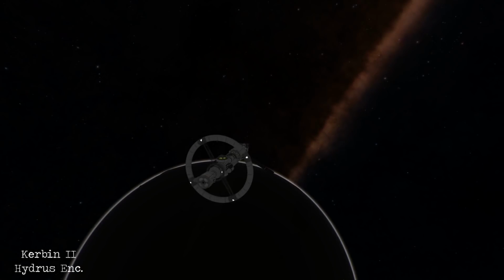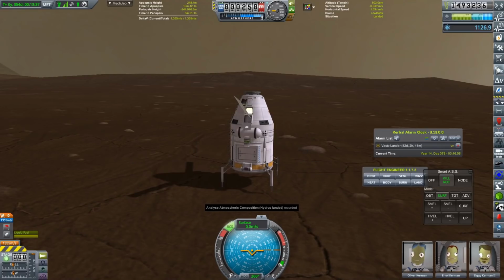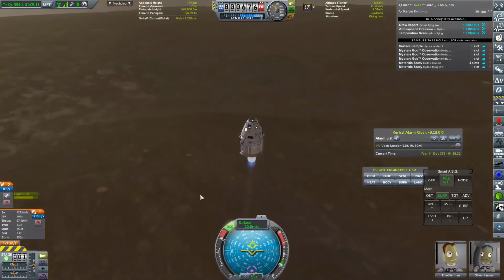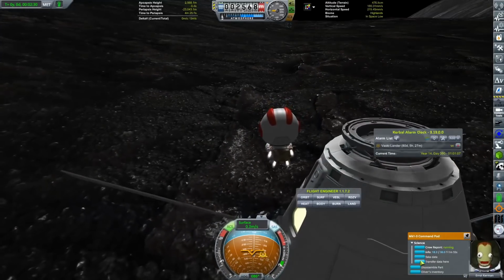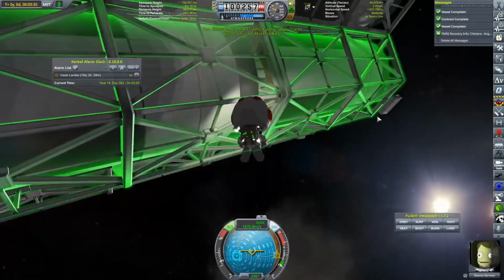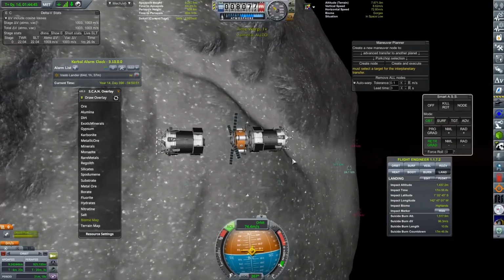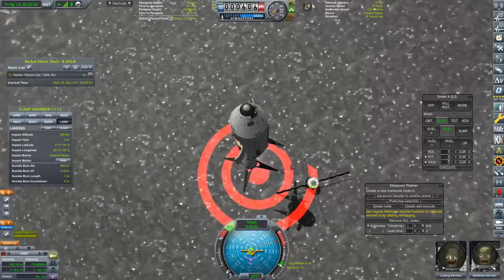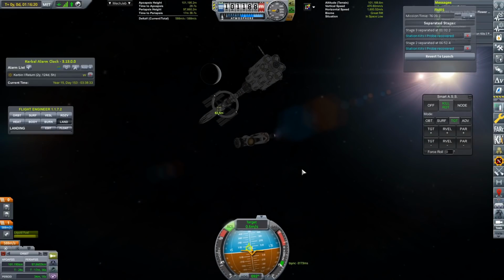Coming Home | Building Spacecraft... IN SPACE | Kerbal Space Program | Beyond Home #10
Kerbin II Arrives at Hydrus and DNAG awakens...

ckan modpack (Updated to actually work, thanks Ash19256!)
ckan modpack 2: electric boogaloo (For those without the DLC's) Thanks Kerbo Dyne

Want to keep up to date with what I'm doing?

Modlist:
(Thanks S9K)
 * Extraplanetary Launchpads 6.8.2.0
 * SmokeScreen - Extended FX Plugin 2.8.14.0
 * Custom Barn Kit 1.1.21.0
 * Kerbal Atomics - Liquid Fuel Only 1.1.4
 * Kerbal Atomics 1:1.1.4
 * B9 Part Switch v2.17.0
 * Module Manager 4.1.4
 * Community Resource Pack 1.4.1.0
 * Kerbal Actuators v1.8.3
 * KSP Interstellar Extended 1.25.31
 * Interstellar Fuel Switch Core 3.18
 * TweakScale - Rescale Everything! v2.4.3.21
 * Stockalike Station Parts Expansion Redux 1.3.6
 * Near Future IVA Props 1:0.6.3
 * Mark IV Spaceplane System 3.1.2
 * Community Tech Tree 1:3.4.2
 * Near Future Collection
 * Dynamic Battery Storage 2:2.1.10.0
 * ASET Agency  1.0
 * JSIPartUtilities 0.5.0.4
 * Through The Eyes of a Kerbal 2.0.3
 * ASET Avionics 2.1
 * ASET Props 1.5
 * RasterPropMonitor Core 1:v0.31.4
 * Vessel Viewer Continued 2:0.8.8.3
 * VesselView-UI-RasterPropMonitor 1:0.8.8.3
 * Toolbar Controller 1:0.1.9.4
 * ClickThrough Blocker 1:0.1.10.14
 * NavUtilities continued 0.7.2
 * Docking Port Alignment Indicator 6.9.1
 * RasterPropMonitor 1:v0.31.4
 * DSEV v3.6.0
 * Classic Stock Resources v1.1.4
 * BARIS Bridge v1.10
 * MagiCore 1.3.2.3
 * KRASH  0.5.33.2
 * Kerbal Construction Time 1:1.4.8
 * ReStock+ 1.2.1
 * ReStock 1.2.1
 * scatterer 3:v0.0632
 * BetterBurnTime 1.10
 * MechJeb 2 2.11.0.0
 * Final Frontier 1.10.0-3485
 * Real Plume 2:v13.3.2
 * Kerbal Engineer Redux 1.1.7.2
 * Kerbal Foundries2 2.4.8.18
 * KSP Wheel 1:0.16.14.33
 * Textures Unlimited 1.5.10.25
 * Kerbal Planetary Base Systems v1.6.12
 * Community Category Kit 5.1.0.0
 * Contract Pack: Field Research 1.2.2
 * Contract Configurator 1.30.5
 * Ferram Aerospace Research Continued 3:0.16.0.0
 * Tundra Technologies 3.0.0
 * Tundra Exploration 9 3.0.0
 * Kerbal Reusability Expansion 2.8.6
 * Retractable Lifting Surface Module 0.2.1.1
 * AtmosphereAutopilot (Fly-By-Wire) v1.5.16
 * HyperEdit 1.5.8.0
 * The Janitor's Closet 0.3.7
 * B9 Collection
 * BonVoyage 1:1.2.0
 * Camera Focus Changer 1:1.1.0 (spacedock.info, 29.5 KiB)
 * Camera Tools v1.14.0 (github.com, 3.4 MiB)
 * Kerbal Attachment System 1.7 (cached)
 * Kerbal Alarm Clock v3.13.0.0 (cached)
 * Kerbal Joint Reinforcement - Next v4.1.15
 * Kerbal Inventory System 1.26
 * Simple Adjustable Fairings - KW Rocketry Pack v1.3.0
 * Simple Adjustable Fairings - Plugin v1.11.0
 * PlanetShine 0.2.6.3
 * Probes Before Crew [PBC] 2.80
 * Celestial Body Science Editor 12.0
 * RealChute Parachute Systems v1.4.8
 * AmpYear 1:V1.5.8.0
 * REPOSoftTech-Agencies V1.5.8.0
 * Ship Manifest 6.0.1.0
 * TextureReplacer v4.2.3
 * USI Kolonization Systems (MKS/OKS) 1:1.3.0.0
 * USI Tools 1.3.0.0
 * USI Core 1.3.0.0
 * Konstruction 1.3.0.0
 * Global Construction Core 2.6.4.1
 * AT Utils v1.9.6
 * USI Asteroid Recycling Technologies 1:1.3.0.0
 * USI Exploration Pack 1.3.0.0
 * USI Freight Transport Technologies 1.3.0.0
 * Aviation Lights 1:v4.1.1
 * Easy Vessel Switch (EVS) 2.1
 * Tarsier Space Technology with Galaxies Continued... 1:7.11
 * Distant Object Enhancement Continued v2.0.1.1
 * DeepFreeze Continued... V0.29.0
 * Background Resources 1:V0.16.0.0
 * KW Rocketry Rebalanced 3.2.7.1
 * Procedural Fairings 1:v1.8.3
 * Strategia 1.8.0
 * Buffalo v2.9.0
 * Toolbar 1:1.8.0.5
 * ResearchBodies 2:V1.12.0
 * Neptune Camera v2.5.2
 * Kerbalism - Science-Only Config 3.3.1
 * Kerbalism 3.11
 * USI Life Support 1.3.0.0
 * Contract Pack: Clever Sats 1.4
 * Contract Pack: Exploration Plus 2.0.1
 * HullcamVDS Continued 0.2.0.1
 * Contract Pack: Kerbal Academy 1.1.10
 * Contract Pack: Bases and Stations Reborn 2:3.7.2.2
 * Waypoint Manager 2.8.2.6
 * Astrogator v0.10.2
 * Environmental Visual Enhancements 3:1.10.1-3
 * Photon Sailor 1.6.2.2
 * Hide Empty Tech Tree Nodes 1.1.2
 * Fuel Tanks Plus 2.0.2
 * AECS_Motion_Suppressor (air brake, engine, & control surface) 1.3.2.3
 * SCANsat v20.4
 * Hangar Extender 3.6.0
 * Reentry Particle Effect Renewed 1.9.1.1
 * PersistentRotation 1.8.7